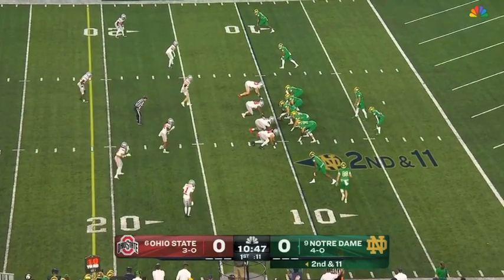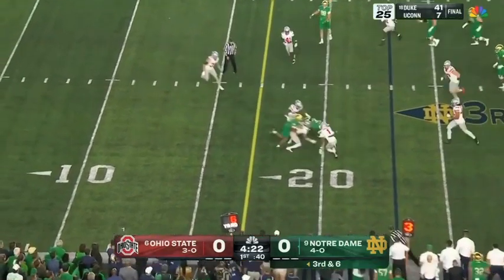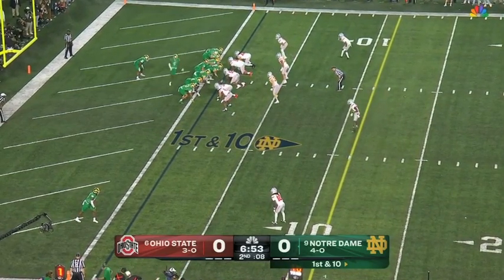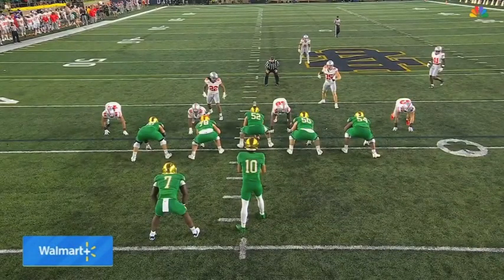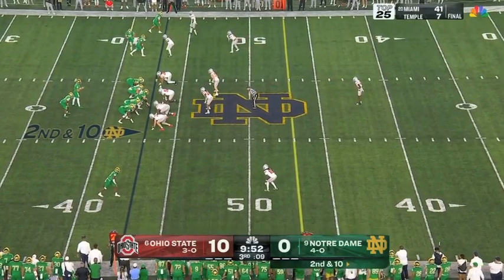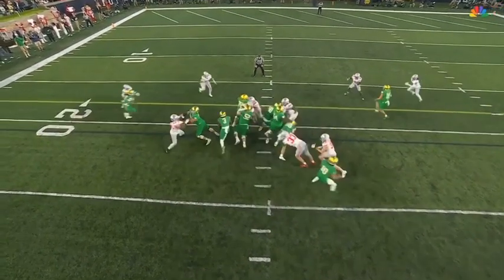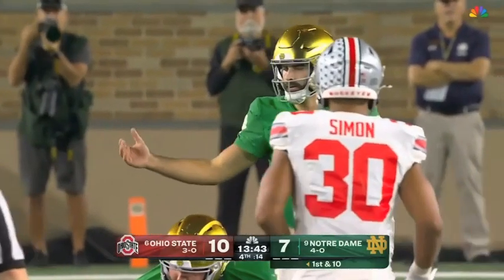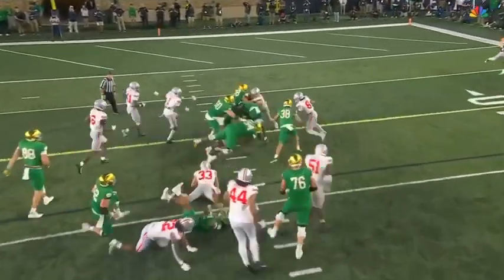JT Tuimoloau (#44 Ohio State EDGE) VS Notre Dame 2023 (All Plays)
Join the Utopia of Sports